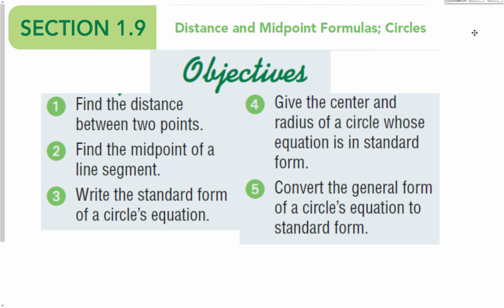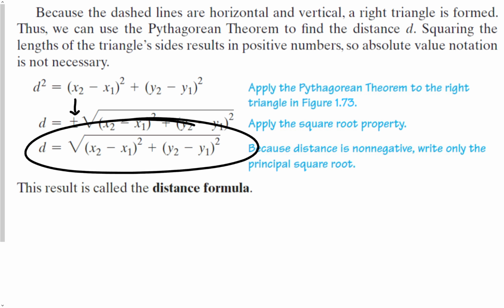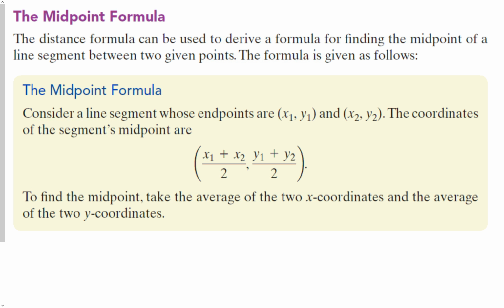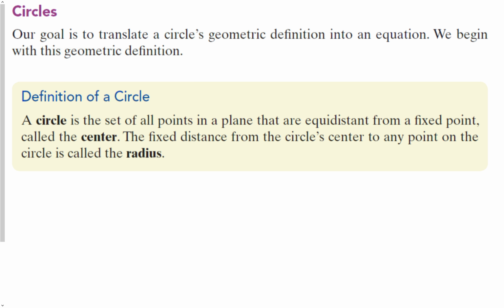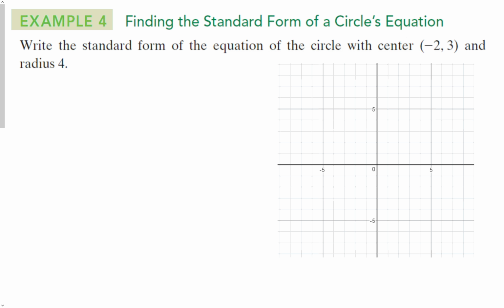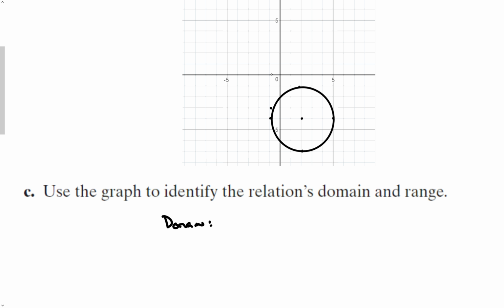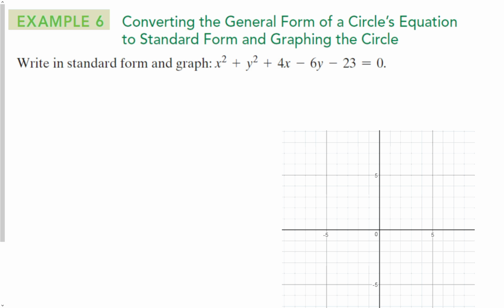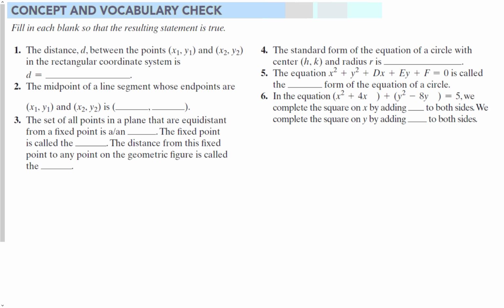1.9 Distance and Midpoint Formulas; Circles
Precalculus section 1.9 Distance and Midpoint Formulas; Circles
Objectives:
1) Find the distance between two points.
2) Find the midpoint of a segment.
3) Write the standard form of a circle's equation.
4) Give the center and radius of a circle whose equation is in standard form.
5) Convert the general form of a circle's equation to standard form.

0:00 Introduction
4:38 Example 1 - Using the Distance Formula
8:53 Example 2 - Using the Midpoint Formula
12:48 Example 3 - Finding the Standard Form of a Circle’s Equation
14:55 Example 4 - Finding the Standard Form of a Circle’s Equation
16:32 Example 5 - Using the Standard Form of a Circle’s Equation to Graph the Circle
21:23 Example 6 - Converting the General Form of a Circle’s Equation to Standard Form and Graphing the Circle